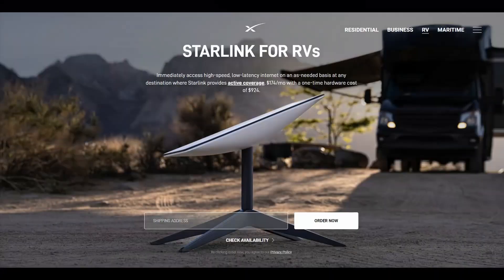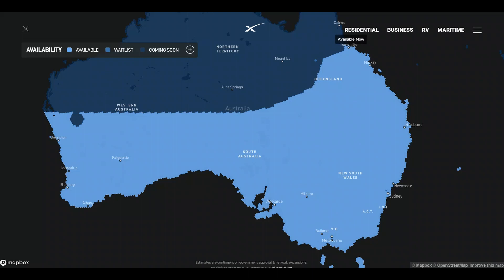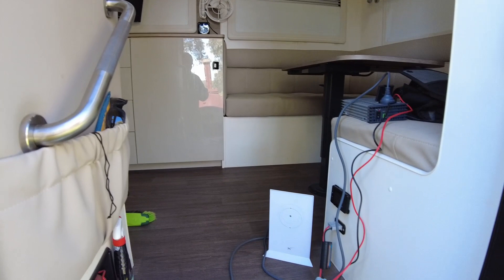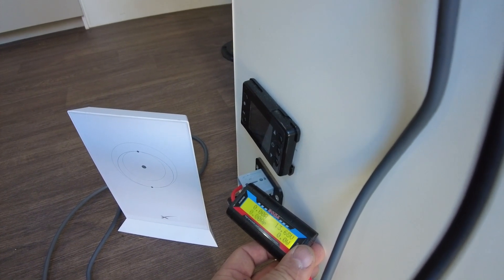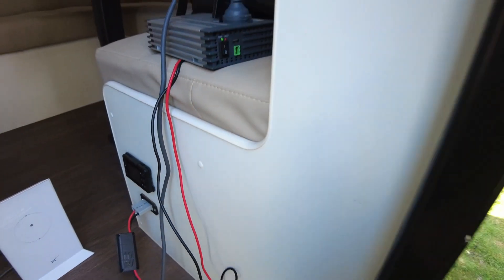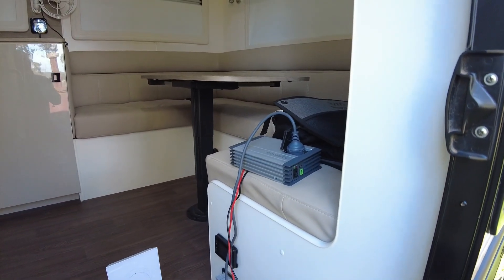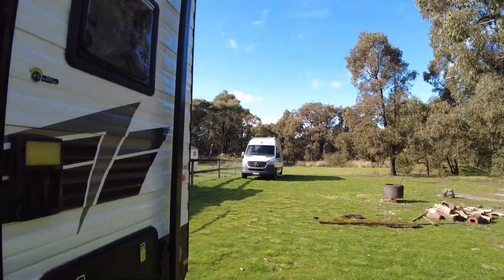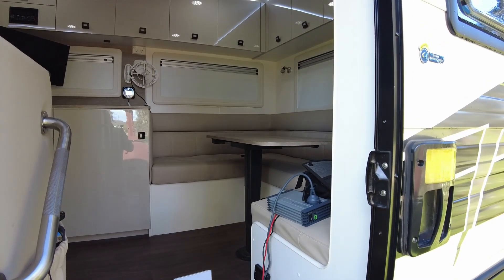Starlink Power Consumption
Hi everyone, today I thought I would get out there and give you guys some real power consumption figures for running Starlink through an inverter on a 12volt off grid setup. How much power does it draw??